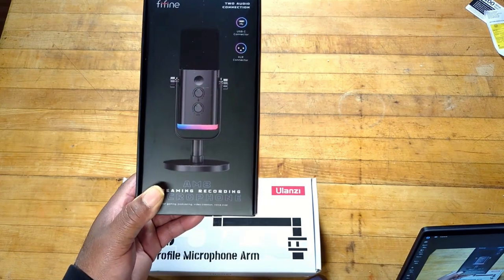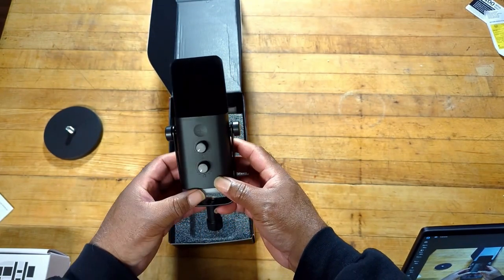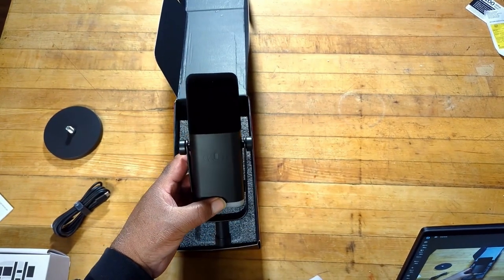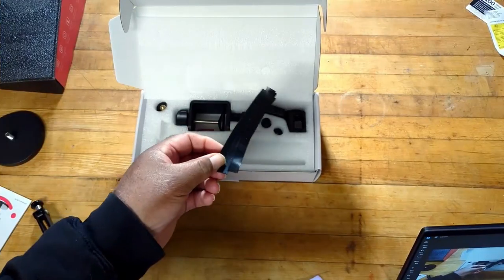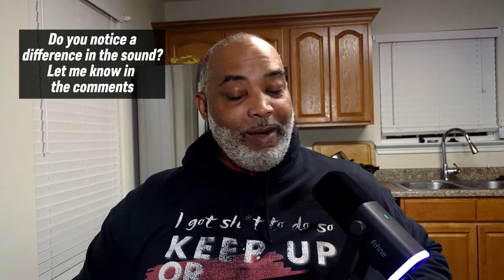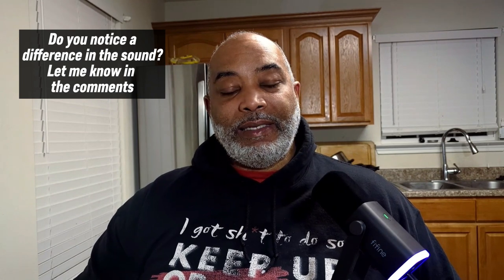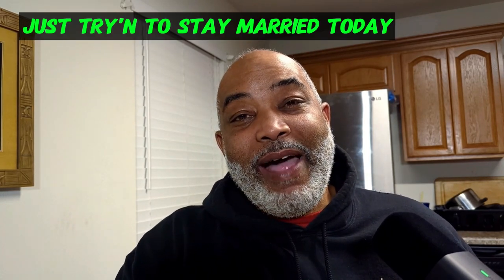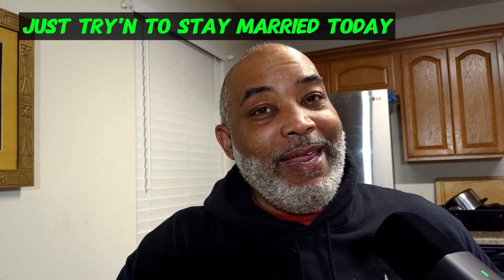Fifine AM8 and Ulanzi LS26U Boom Arm - My new podcasting microphone setup.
Will the Fifine AM8 Dynamic XLR/USB work in an untreated space? Is the Ulanzi LS26U the best budget Low Profile Boom arm?

Follow Hospitable Vox for more voiceover and travel info.